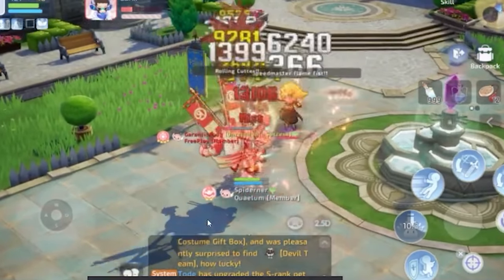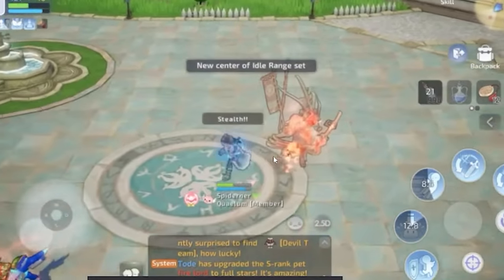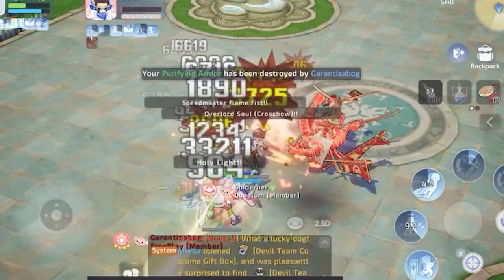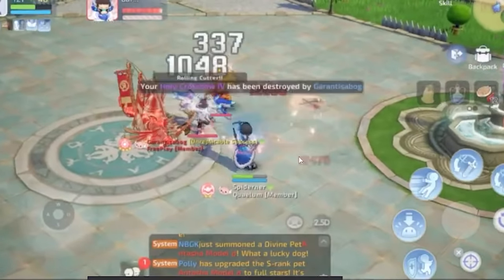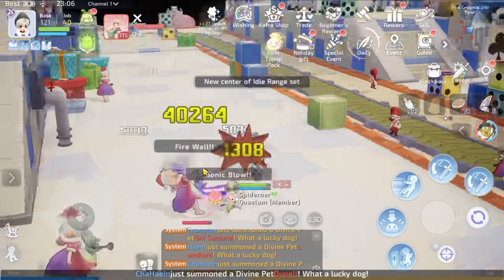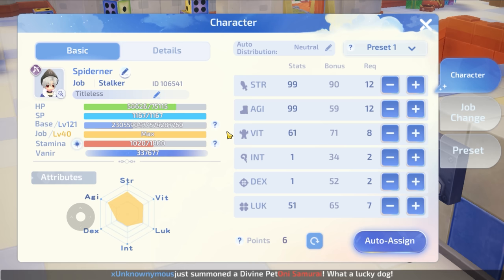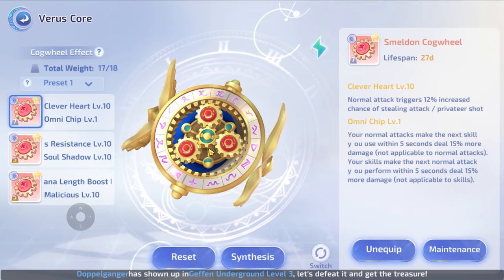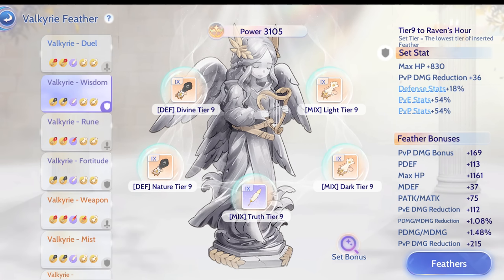(META) - STALKER/ROUGE AA BUILD - UNLI STATUS RAGNAROK ORIGIN GLOBAL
3 PALADIN VARIANT

 • ULTIMATE PALADIN ...

DEVO TANK PALADIN

 • RAGNAROK ORIGIN G...